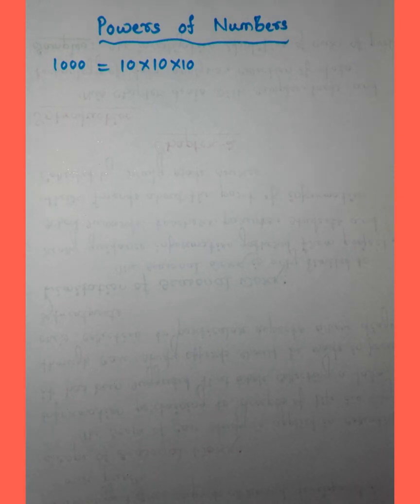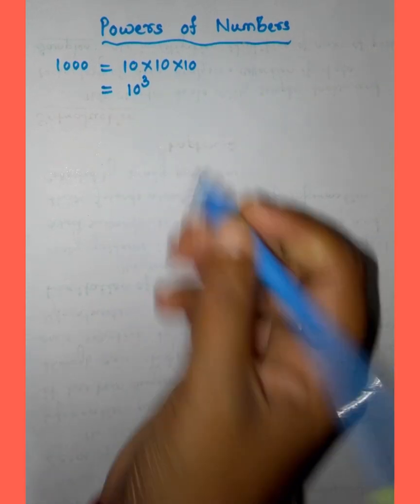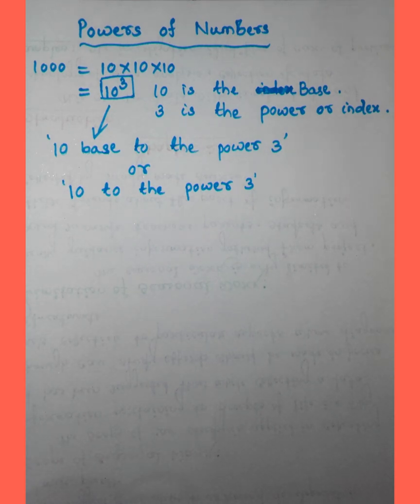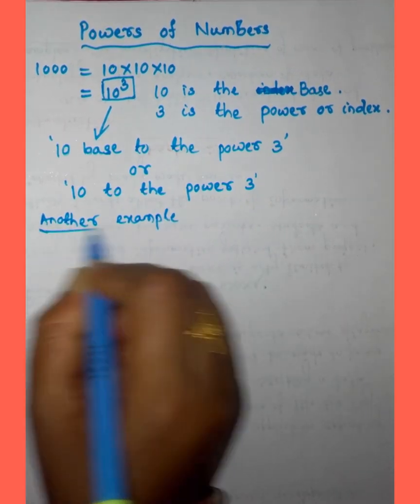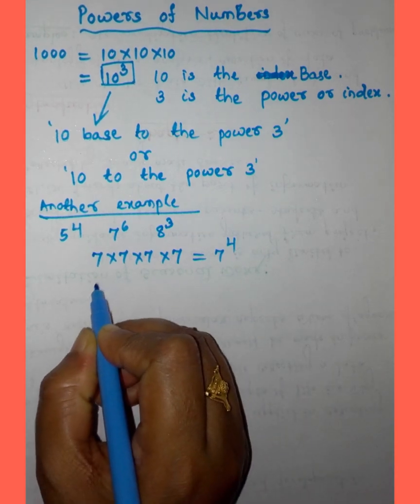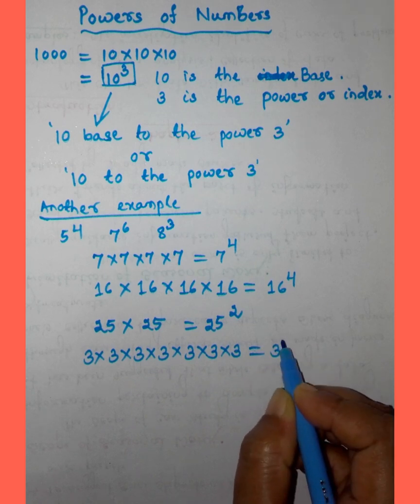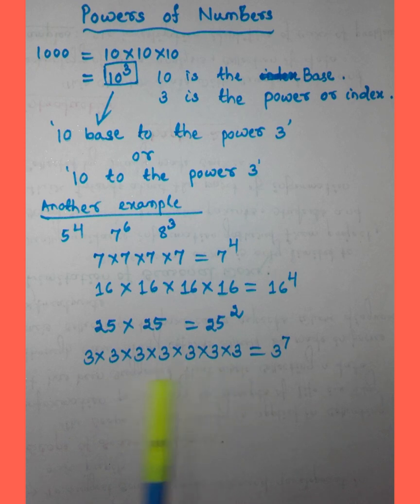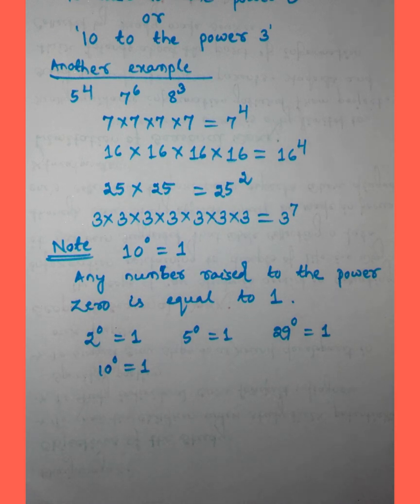CLASS 5 MATH POWER OF NUMBERS